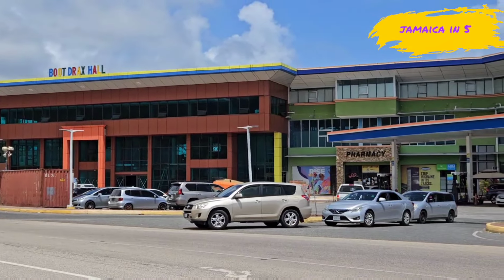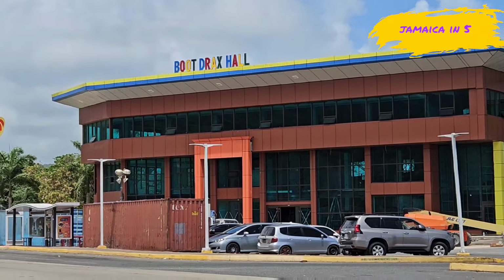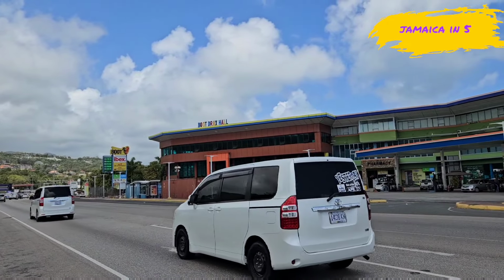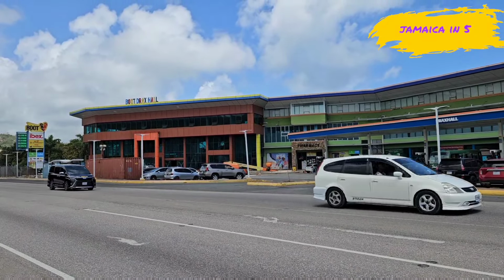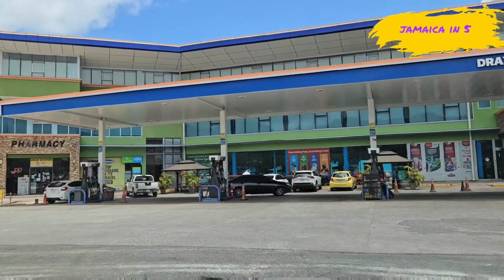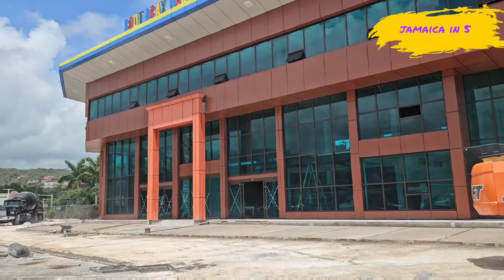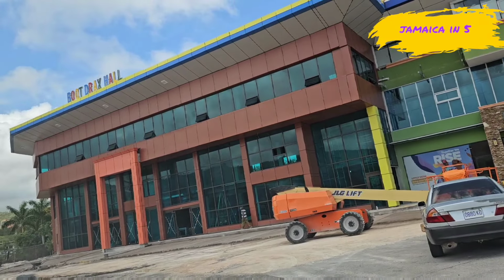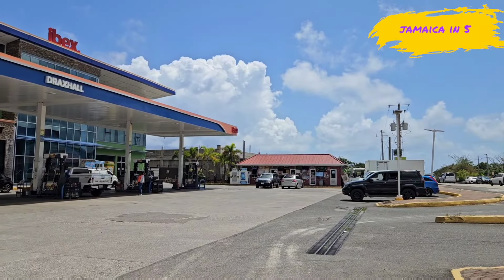Construction Drax Hall Jamaica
A narrated driving tour Construction Drax Hall Jamaica